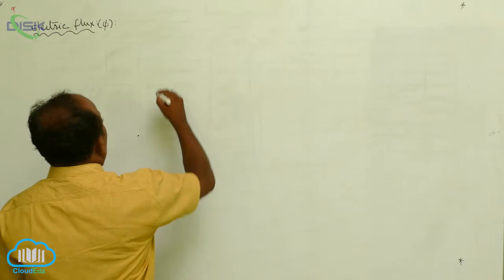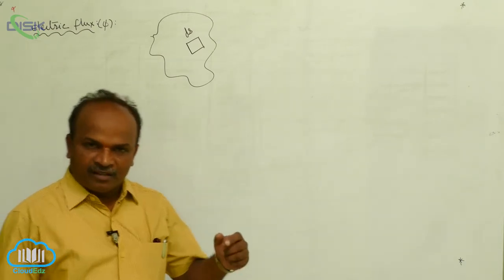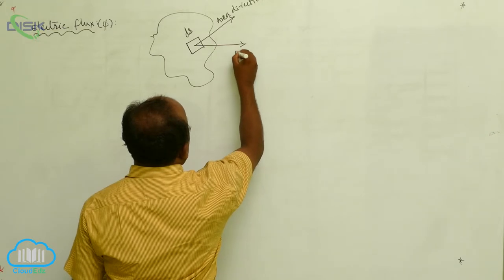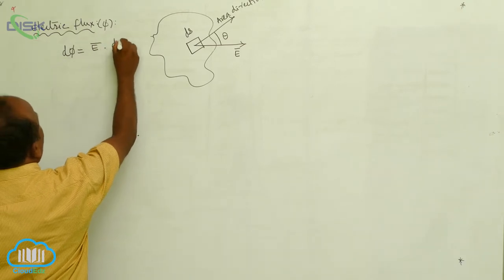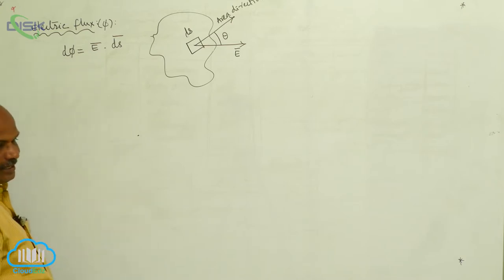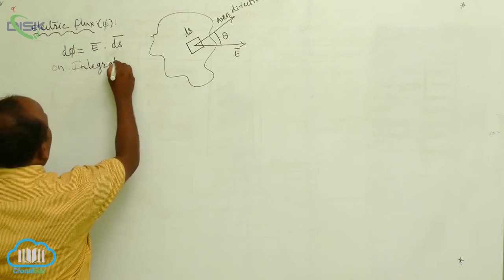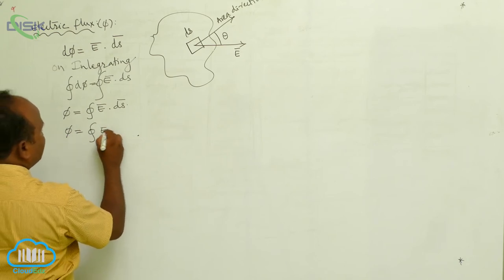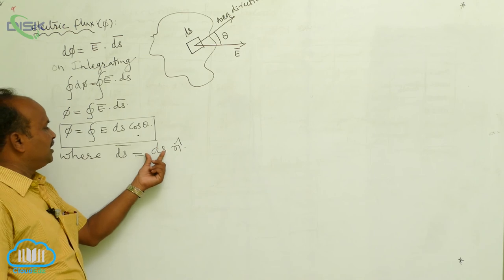Electric charges and fields || Electric Flux || Electric Flux 1 || DiSK Telangana